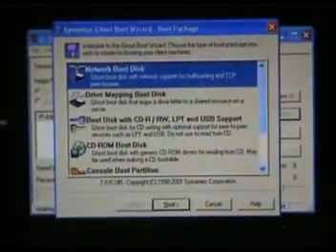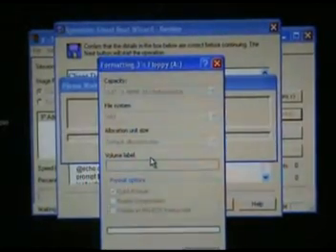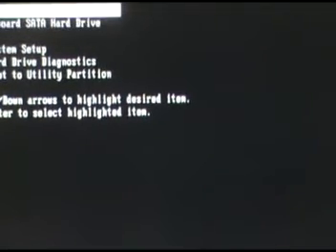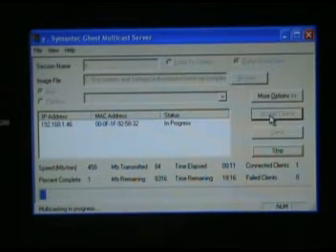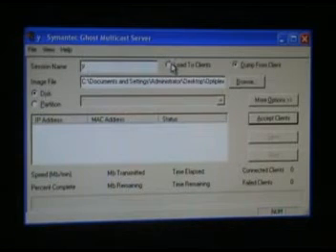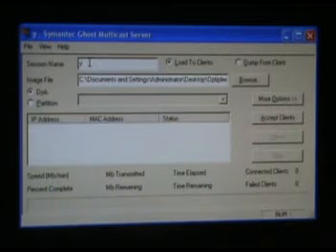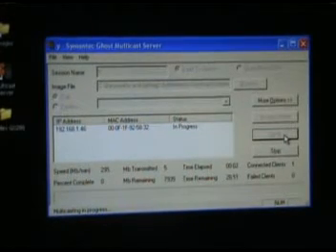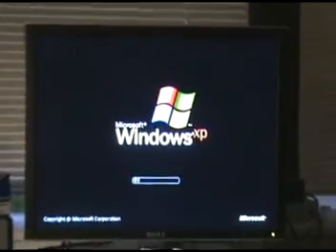Symantec Ghost Multicast Server Tutorial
This video tutorial is to help IT support staff personnel learn how to use Symantec Ghost Multicast Server to create and load images for PCs with identical specifications. Imaging is a quick, time saving way of load all production software needed in a short amount of time without having to worry about missing drivers or spending hours installing updates.